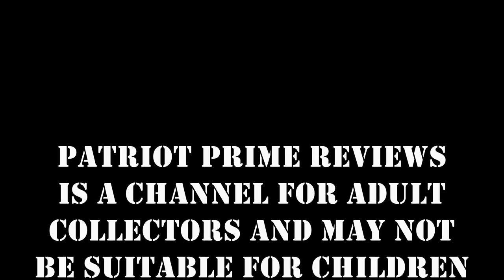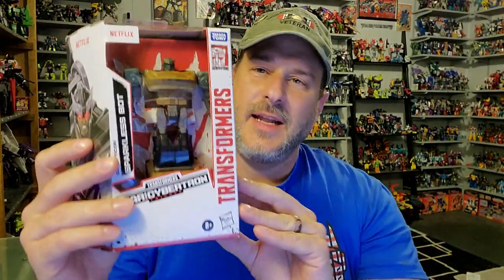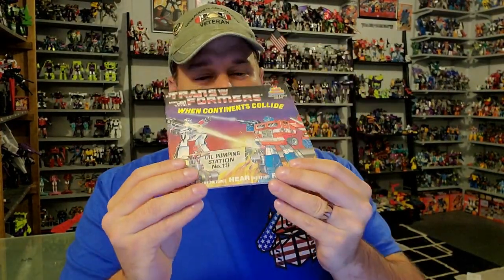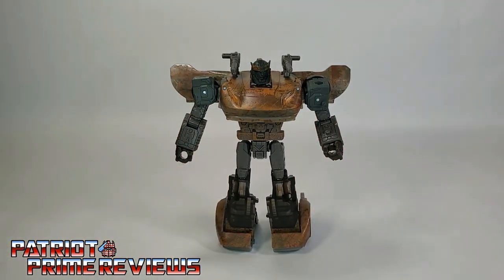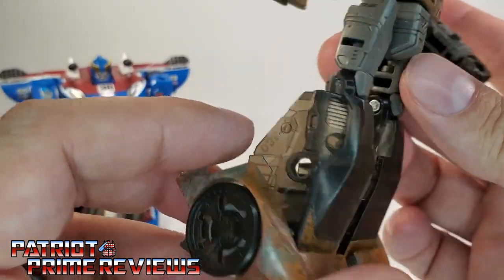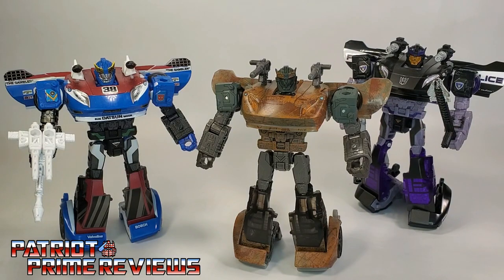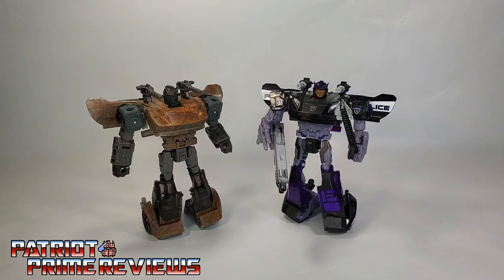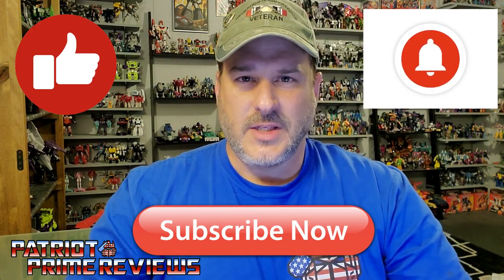Patriot Prime Reviews Netflix WFC Trilogy Sparkless Bot (Rusty)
Thanks once again to a Subsciber, I get to take a look at a new bot hitting the shelves. May I present to you "Rusty" the Sparkless Bot.
CHAPTERS:
0:00 - Toyhax Promo
1:20 - Intro
3:32 - What's In The Box
4:32 - Bot Mode
6:46 - Vehicle Mode
8:38 - Comparisons
8:57 - Final Thoughts
9:36 - Does He Belong In Your Collection